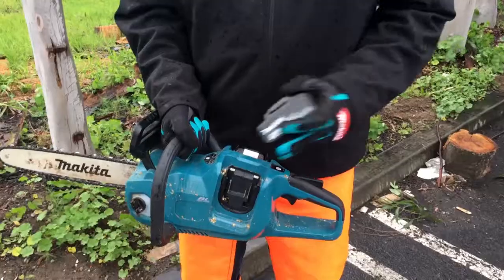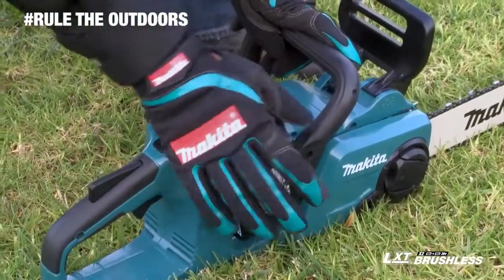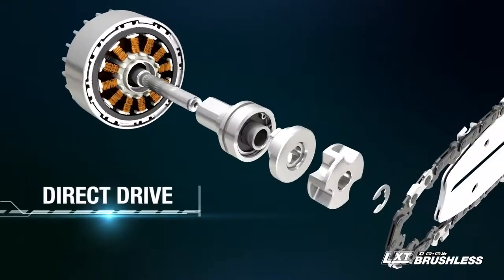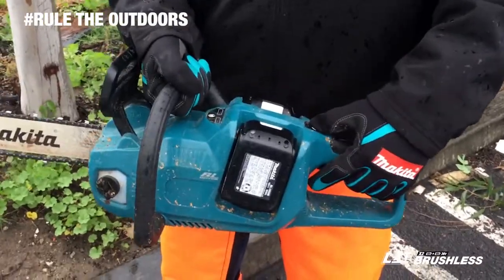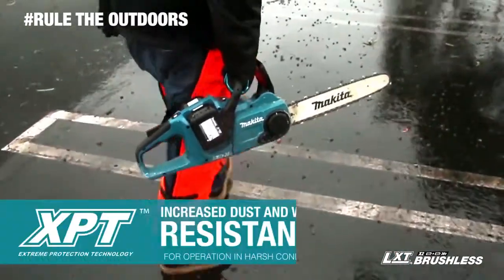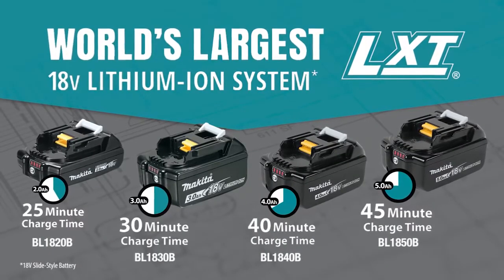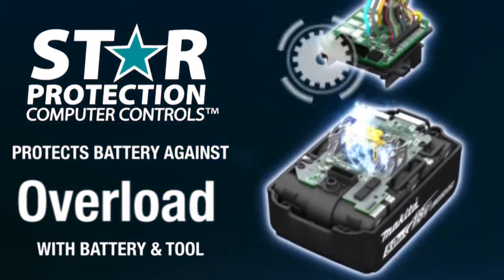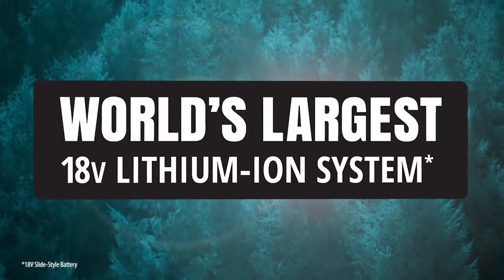MAKITA 18V X2 LXT® 36V Brushless 14 Chain Saw Kit XCU03PT, XCU03Z | RFBDirect | Powertools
MAKITA 18V X2 LXT® (36V) Brushless 14" Chain Saw Kit (XCU03PT, XCU03Z)

Landscapers and contractors are demanding more cordless alternatives to gas-powered outdoor power equipment. Makita is meeting demand with an expanding line of cordless OPE, including the 18V X2 LXT® (36V) Brushless Chain Saw Kit (model XCU03PT). With zero emissions, lower noise, and considerably less maintenance, the XCU03PT is a welcome solution for cutting and trimming applications. It’s powered by two 18V LXT® batteries for 36V power and run time, but without leaving the strongly-preferred 18V battery platform. And with the efficient Makita outer rotor brushless motor with direct drive system, users get high power efficiency that is equivalent to a gas chain saw.

The XCU03PT has a 14” guide bar and the Makita-built motor with variable speed delivers 0-3,940 FPM for increased cutting speed, but with less noise (only 100dB(A)). It has zero emissions and reduced maintenance: there's no engine oil to change, no spark plug to replace, and no air filter or muffler to clean. And there's no need to drain the fuel for storage. Simply pick it up, load two 18V LXT® Lithium-Ion batteries, and the saw is ready to use. Convenience features include a "tool-less" chain adjustments, a front hand guard engineered to actuate chain brake when engaged, an electric brake for maximum productivity, and more.

It’s part of Makita’s expanding 18V Lithium-Ion system, the world’s largest cordless tool system powered by 18V Lithium-Ion slide-style batteries. Makita 18V Lithium-Ion batteries have the fastest charge times in their categories, so they spend more time working and less time sitting on the charger.

For improved tool performance and extended battery life, Makita created Star Protection Computer Controls™. Star Protection is communication technology that allows the Star Protection-equipped tool and battery to exchange data in real time and monitor conditions during use to protect against overloading, over-discharging and overheating. For increased versatility, the tool can also be powered by Makita 18V LXT® and Compact Lithium-Ion batteries with the star symbol on the battery indicating Star Protection inside.